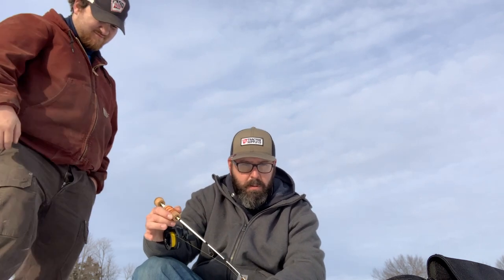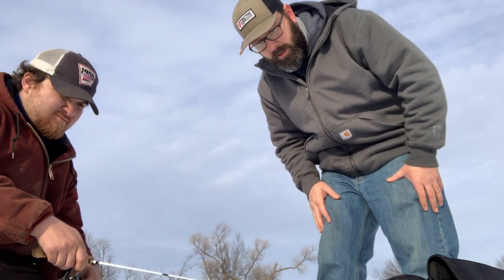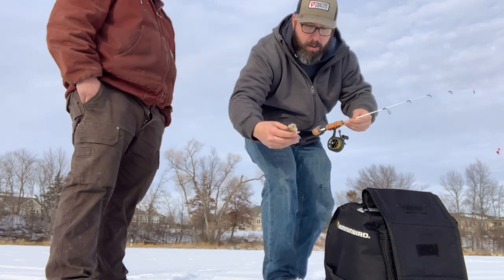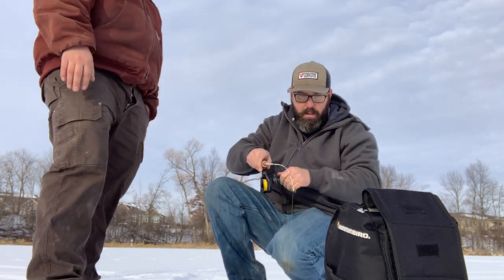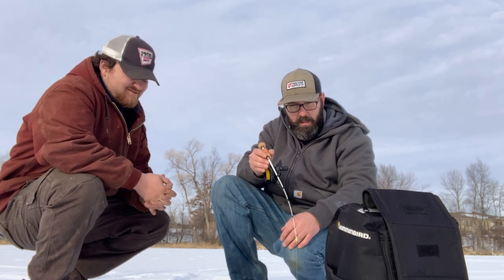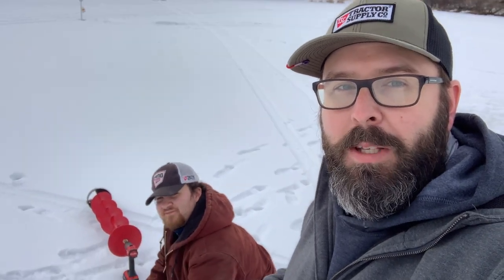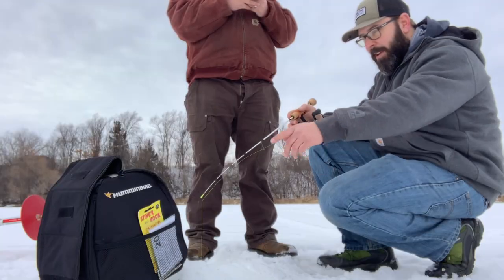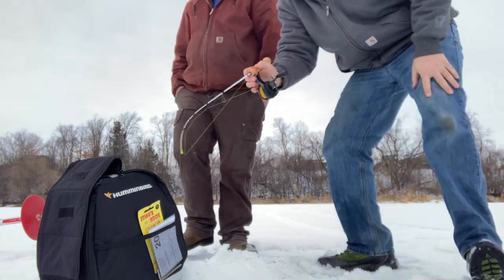Taking a Southerner Ice Fishing | First Time Ice Fishing | Catching White Crappie | E58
Were taking our buddy that just moved here from Tennessee out Ice Fishing for the first time!!

If you haven’t yet follow us over on Instagram @tired_axe_outdoors and TikTok @ Tired Axe Outdoors for fun extra content, behind the scenes, and sneak peeks!

for your exclusive merch! Every purchase from our website directly helps the channel grow!